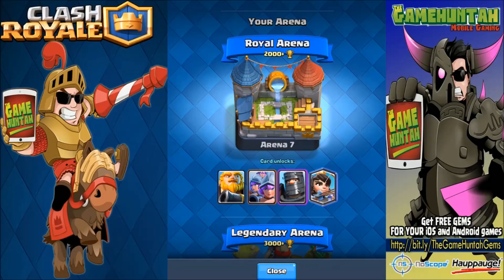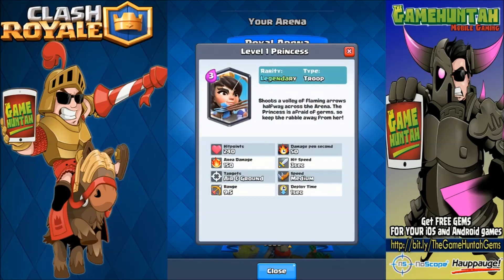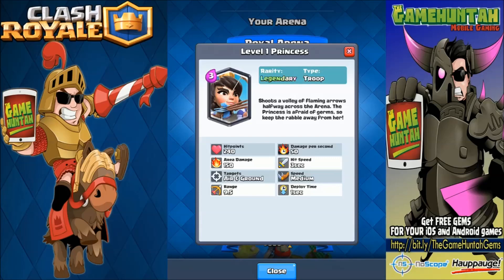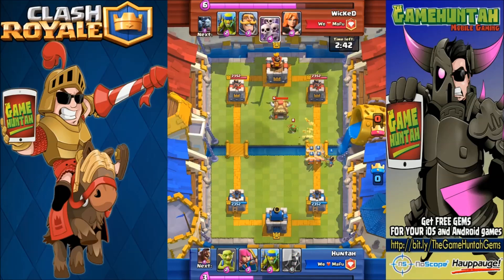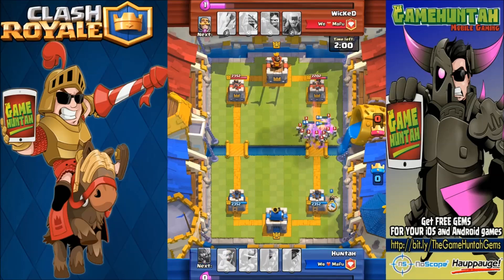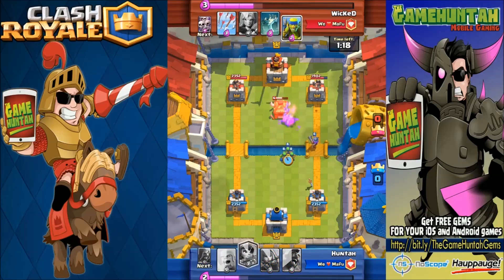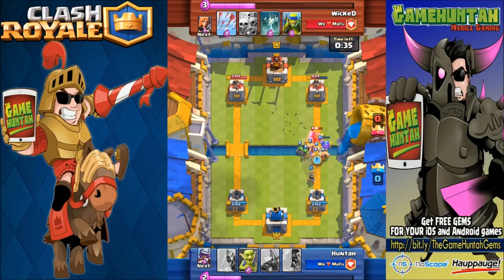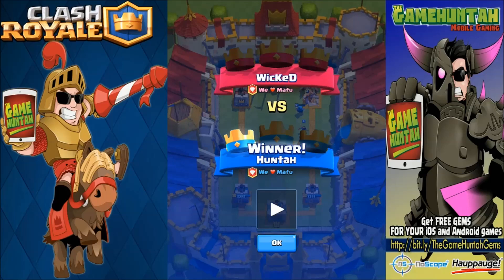Clash Royale - PRINCESS - NEW LEGENDARY CARD (UPDATE SNEAK PEEK #3)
NEW LEGENDARY CARD IN CLASH ROYALE, PRINCESS